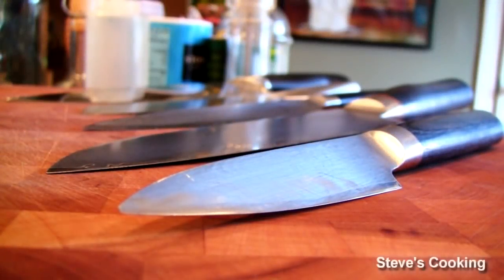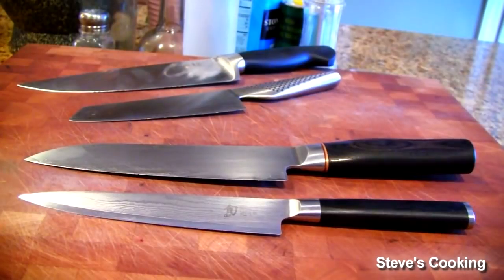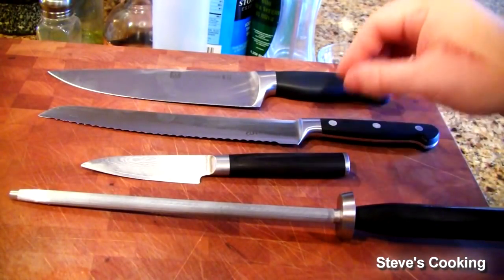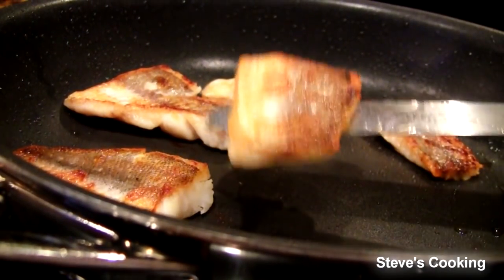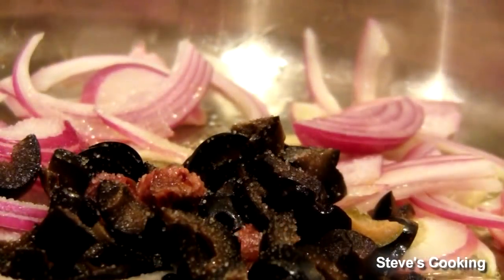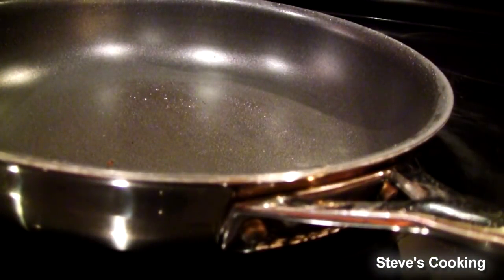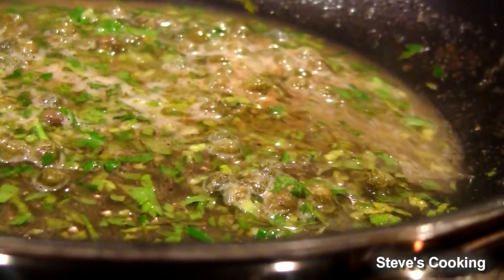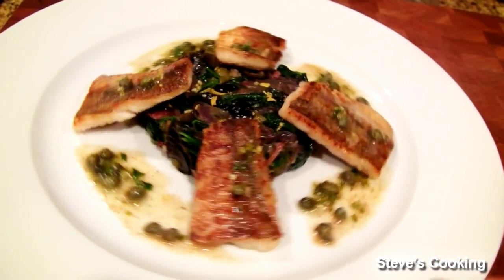pan fried white fish with lemon butter caper sauce recipe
Steve answers a few questions about his favorite cooking knives. Also cooks a delicious fast easy tasty dish.
Music Composed & Performed by Steven Dolby